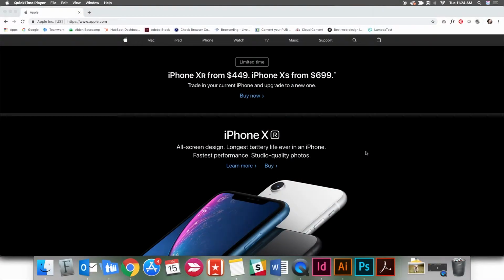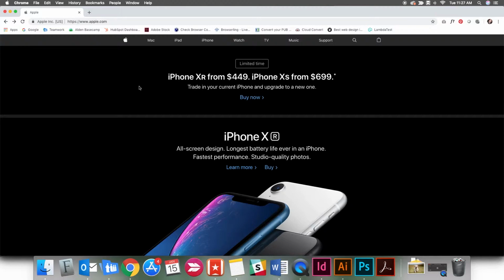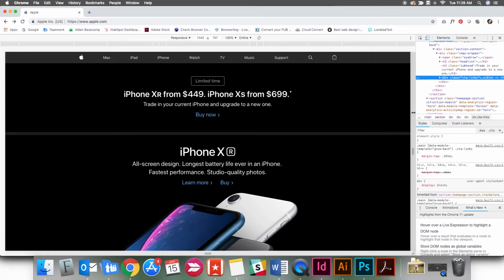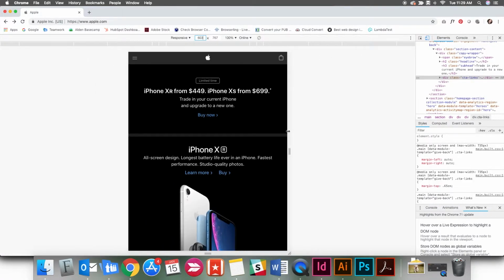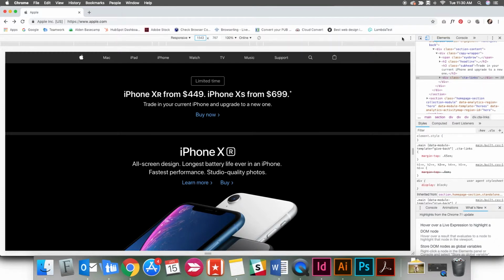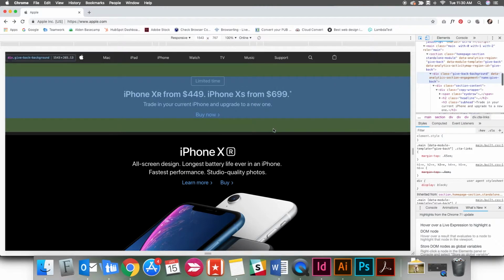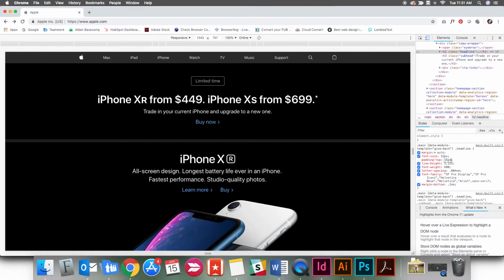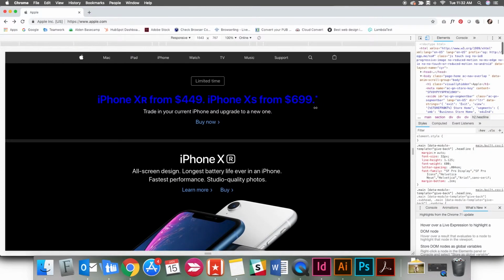Google Chrome Inspect Element Tool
In this week's Smart Spot, Alison goes over how to use the Google Chrome Inspect Element Tool.